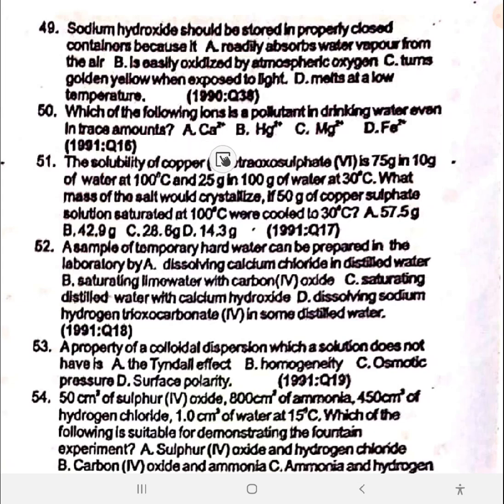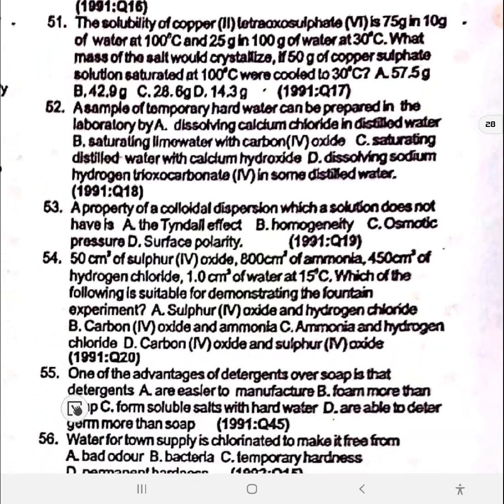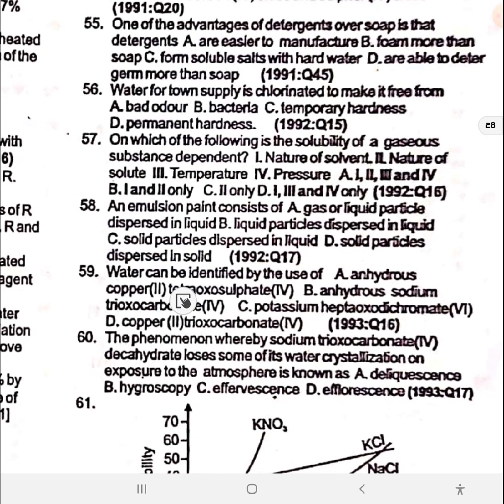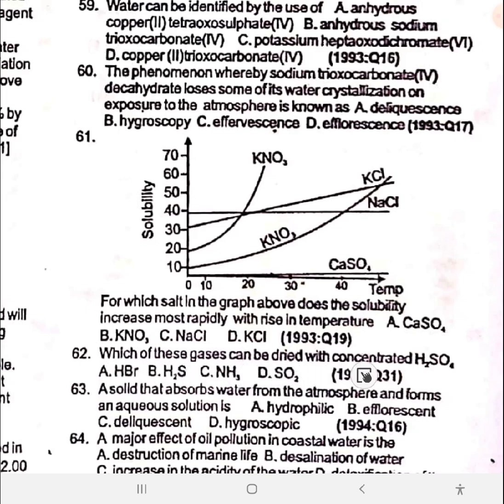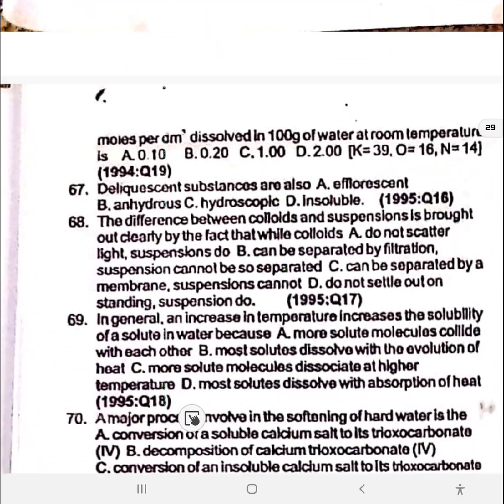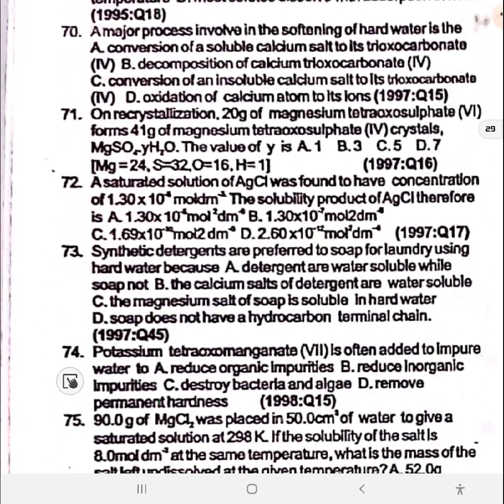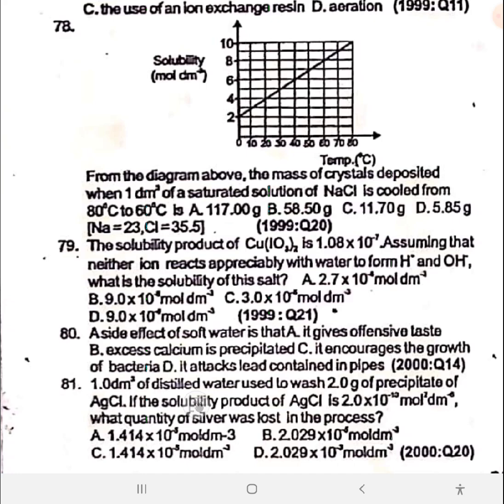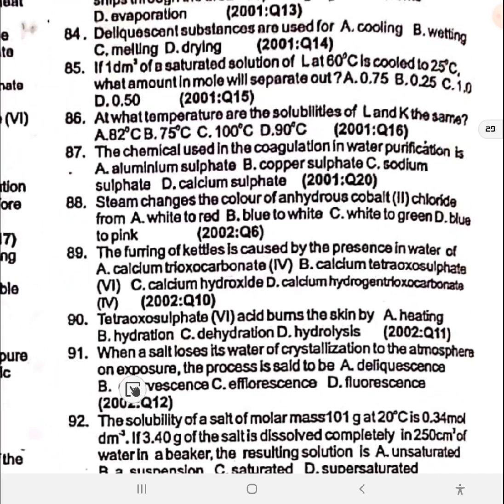WATER SERIES 2